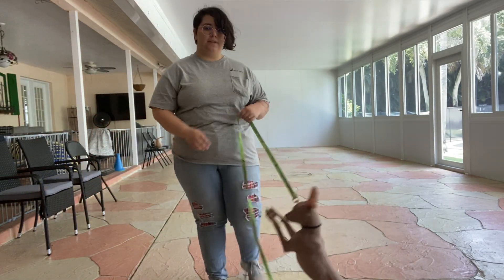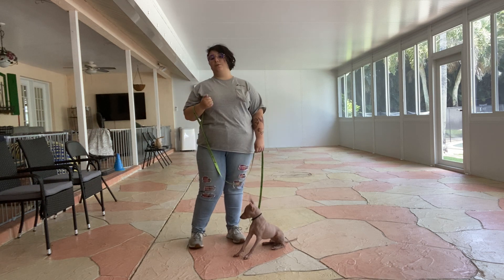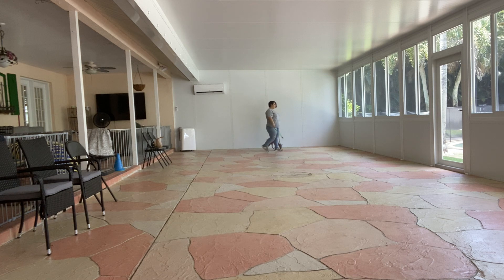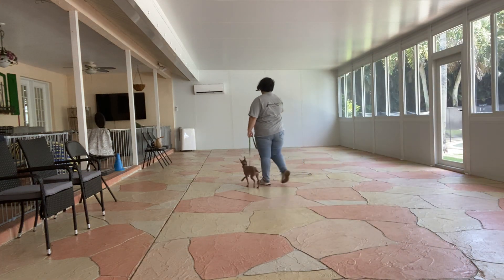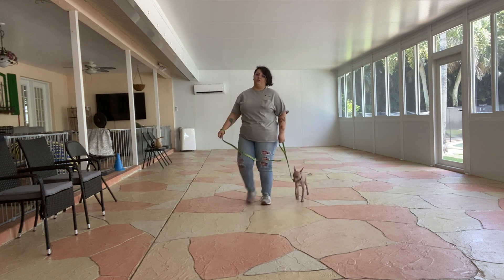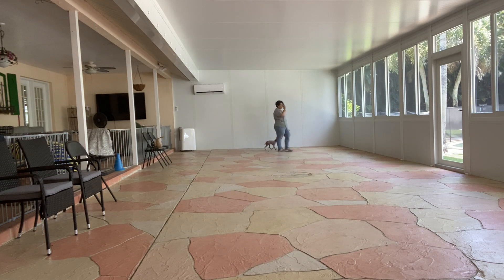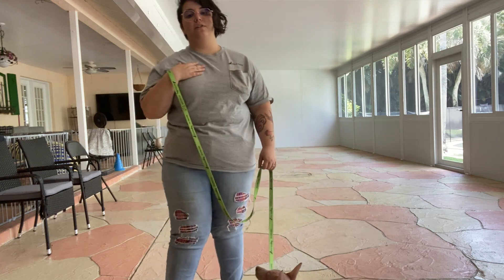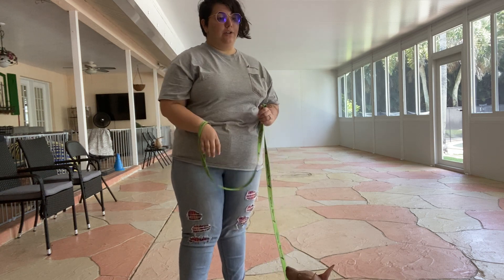Sghetti LLW 4 29 2023